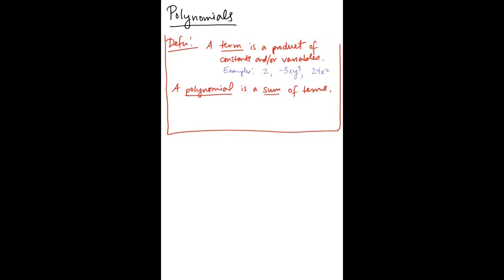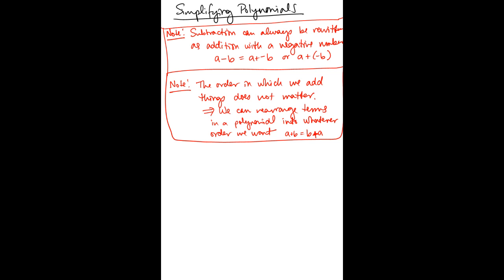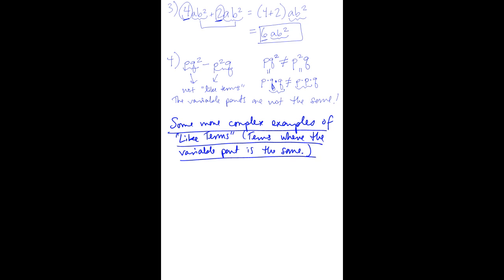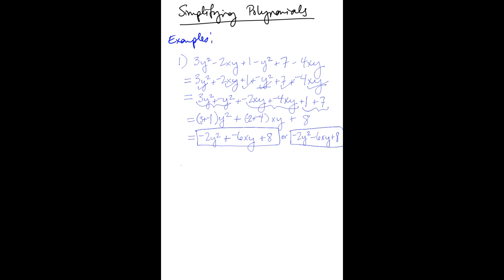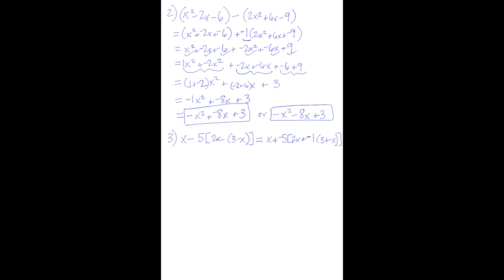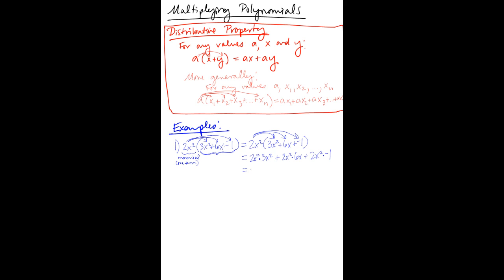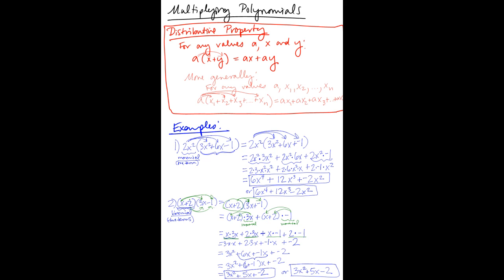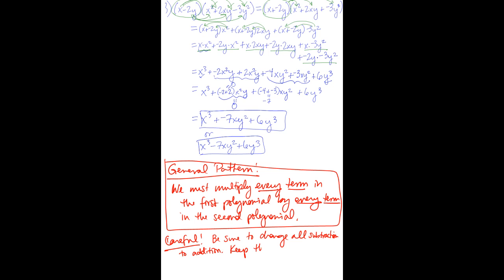Adding, Subtracting and Multiplying Polynomials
This lecture shows how to add, subtract and multiply polynomials.